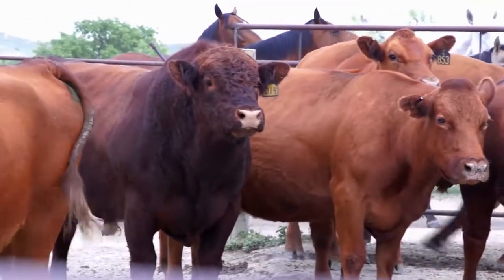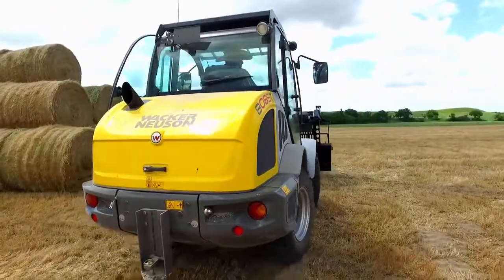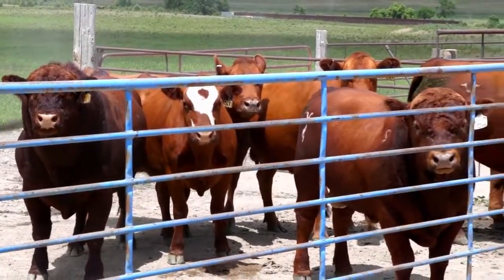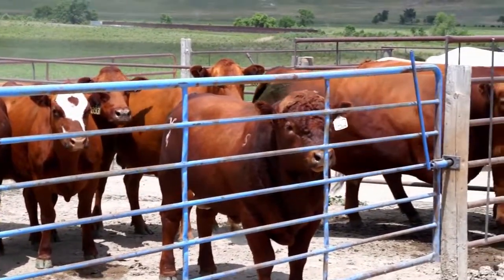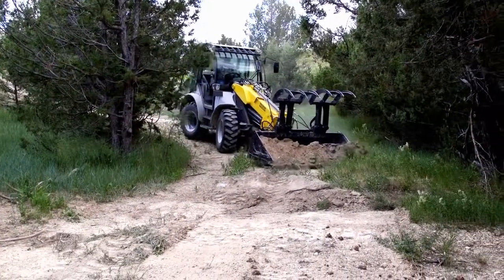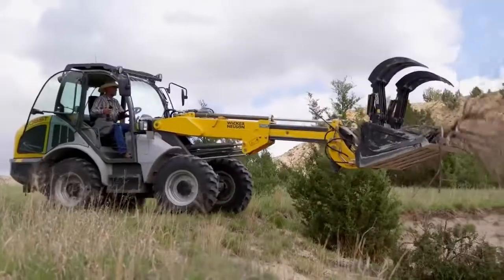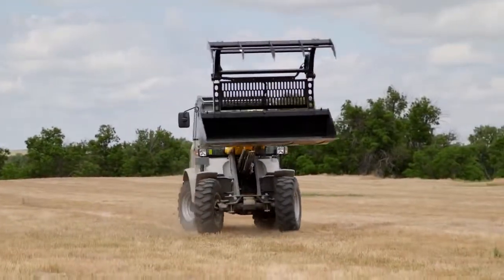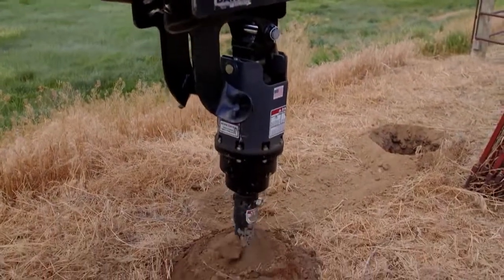Wacker Neuson Success Story Nebraska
Wacker Neuson's 8085T telescopic all wheel steer wheel loader is an efficient material handler for a commercial cattle operation in Nebraska